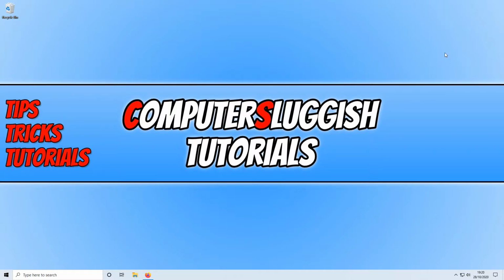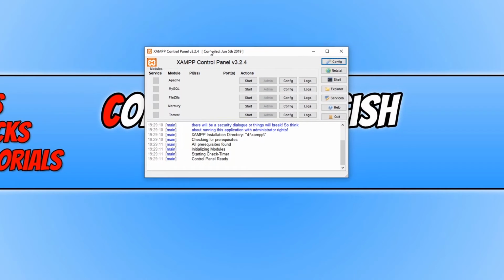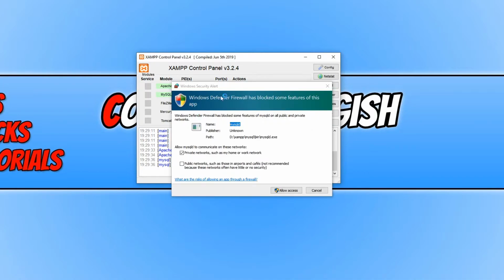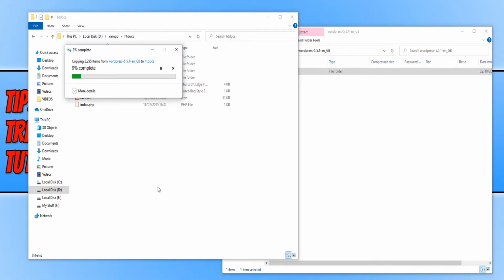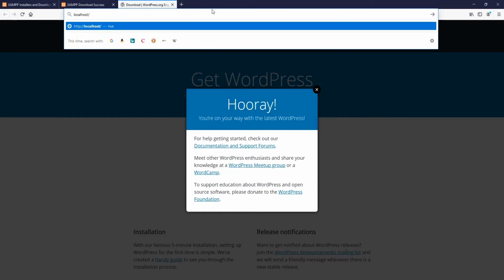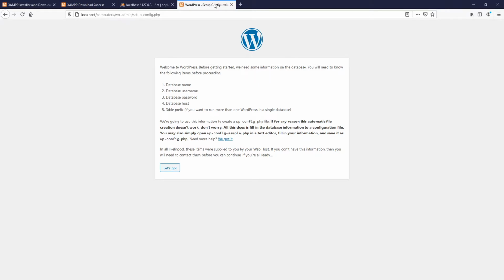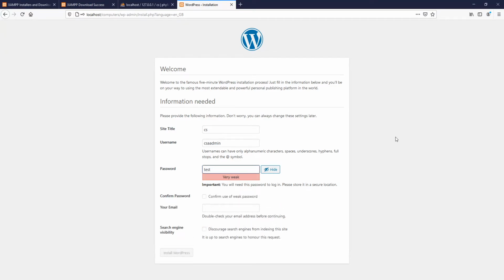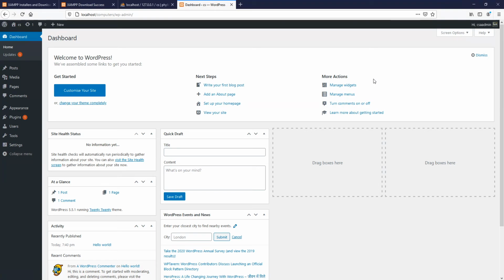How To Install WordPress On Your Local PC Windows 10 Tutorial | Localhost WordPress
In This Windows 10 tutorial, I will be showing you how to host WordPress on your local PC (localhost), meaning you will be able to test themes, plugins, posts and all the other features WordPress has to offer!

WordPress allows you to create your very own website or blog but if you have never used WordPress before you might want to just experiment with it on your Windows 10 desktop before committing to a server for hosting. The great news is this can easily be done with a program called Xampp.

Just remember when hosting WordPress on your localhost you will be the only person that can access the website (no one else will be able to). You will need to purchase some webspace. You can transfer your local copy of WordPress to a web host using a plugin or doing it manually but just be warned this can be quite difficult and if you're not sure what you are doing I would recommend you just use your localhost WordPress as an experiment.